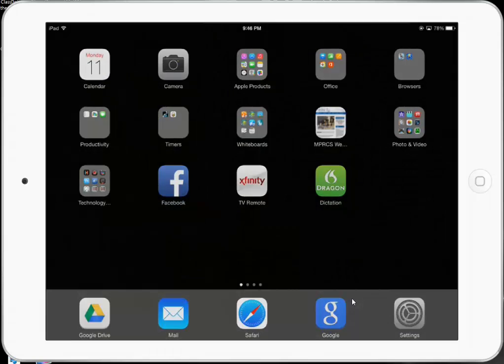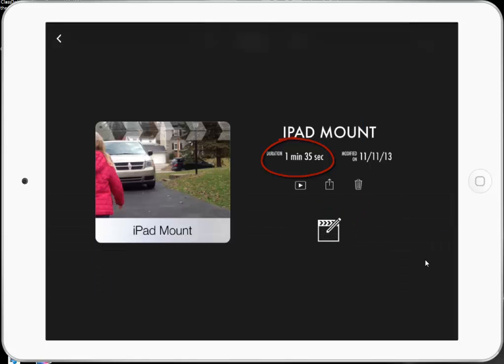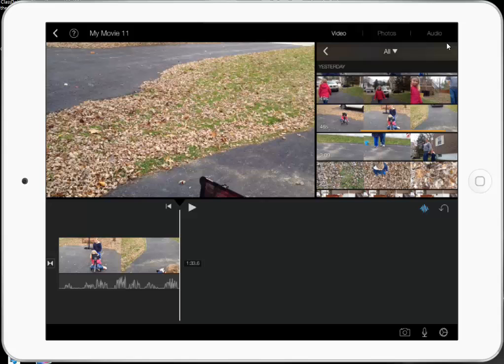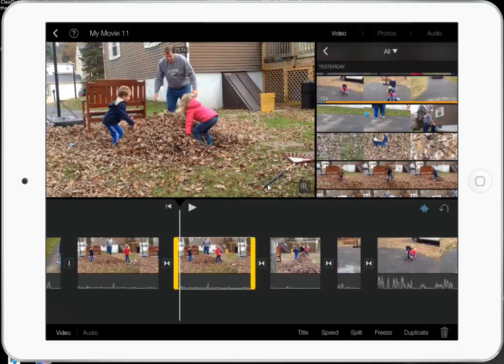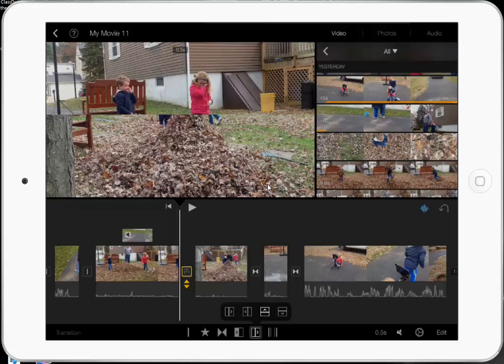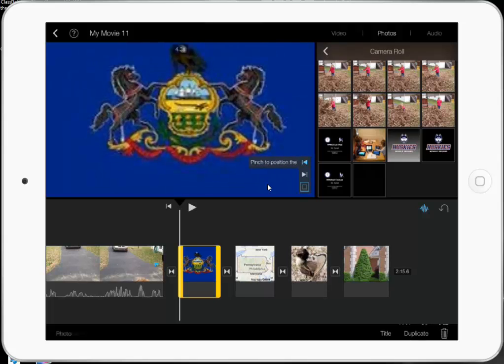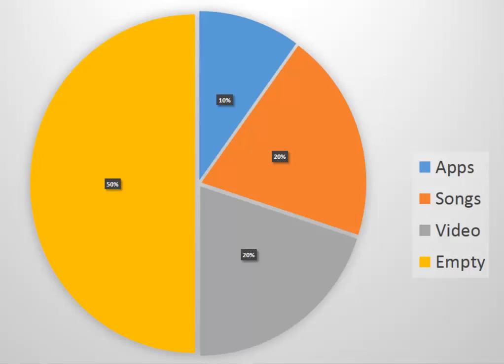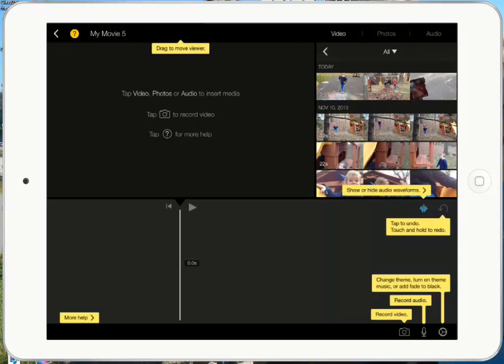iMovie 101 - Editing